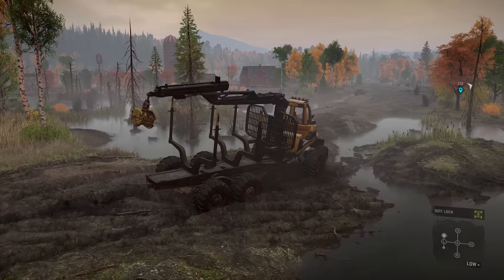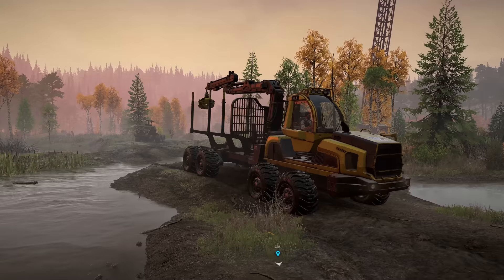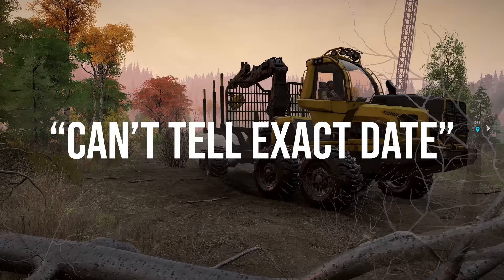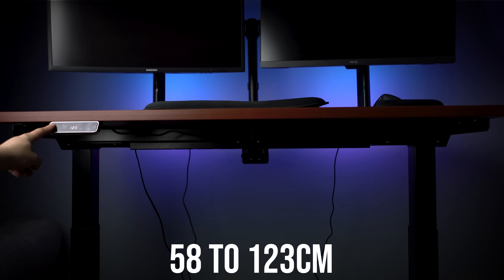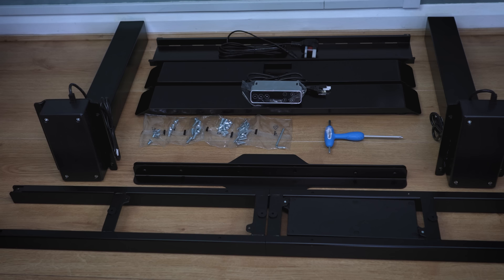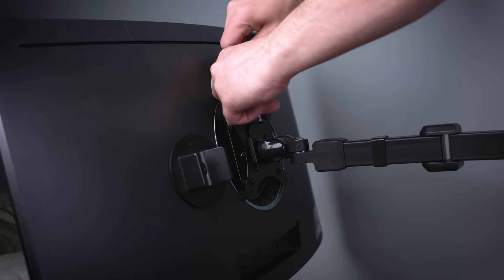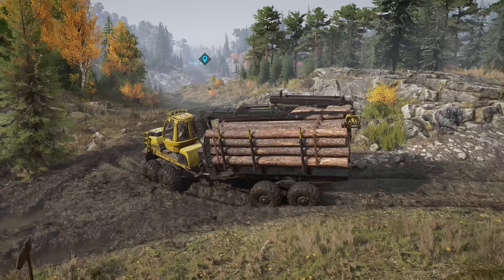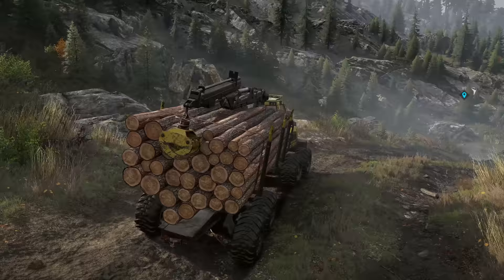Next SnowRunner UPDATE to bring back a trucking LEGEND?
Ahead of Season 10: Fix & Connect will come a new update, which features a 'mystery' new truck and more. Here is all the info you need.

Start your membership and enjoy special offers!